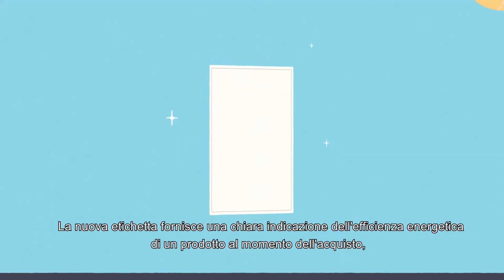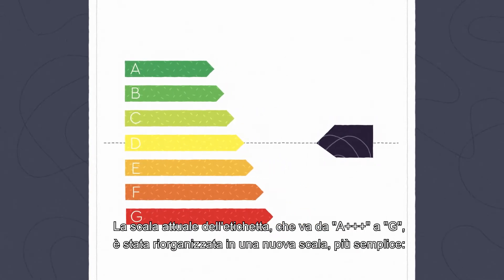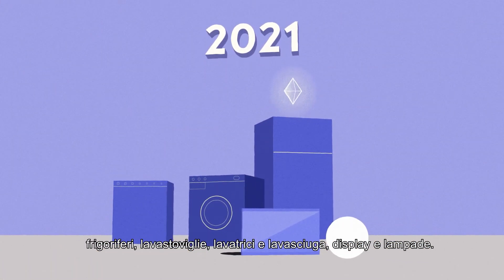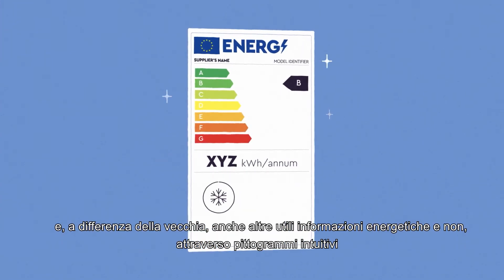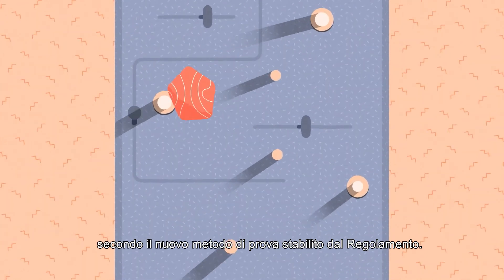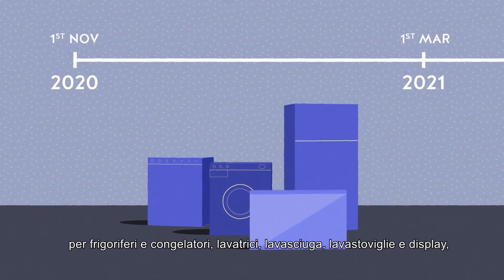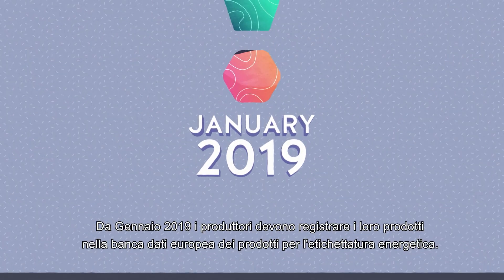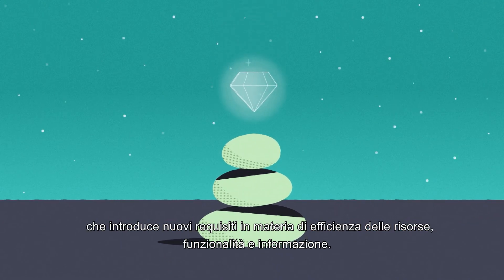The new energy label - What is new for manufacturers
ERION is one of the partner of the H2020 project BELT, that has the goal to communicate to all the stakeholders interested in the change of the energy labelling system not only the importance of this transition, but also, in a simple and immediate way, which are the dates and the crucial points to take into account to properly manage it. What is the more effective way to do that if not through a short video? We show you the video that we realized targeting household appliance producers.